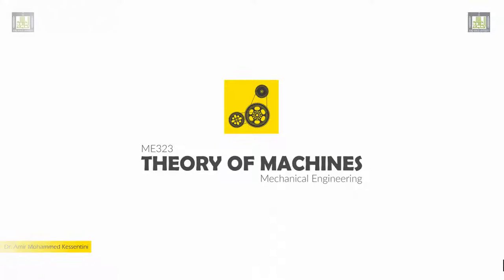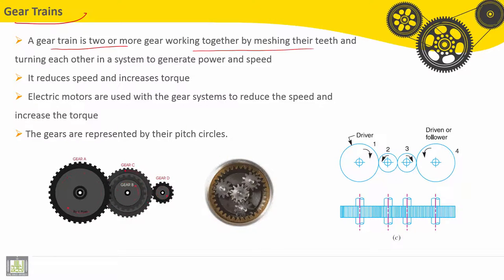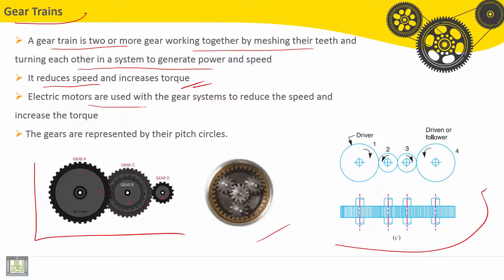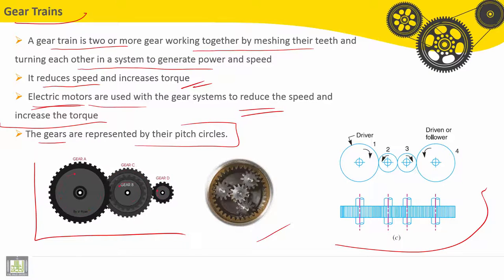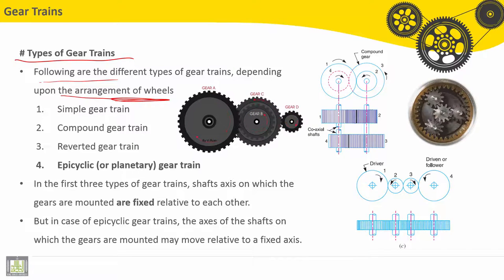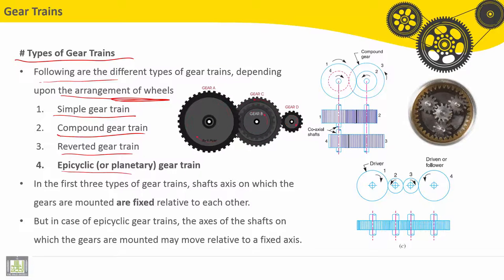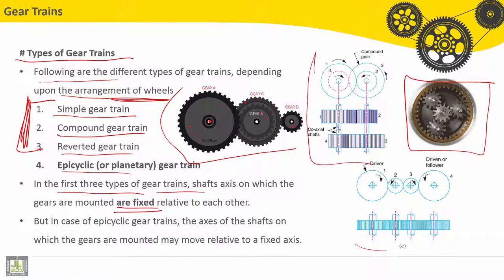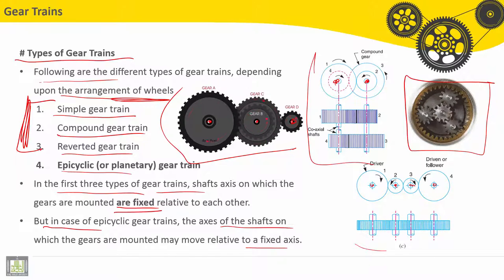Theory of machines | C6-L5 | Gear Trains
الدرس 5 : Gear Trains